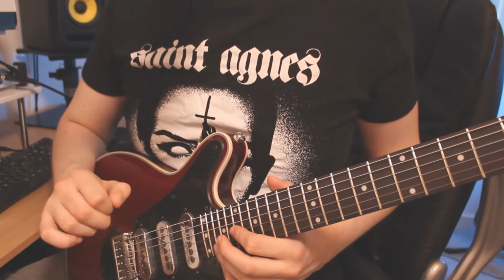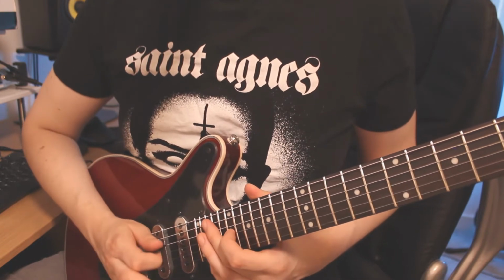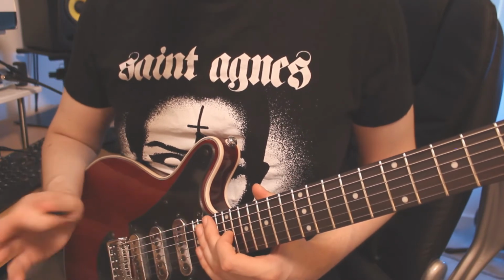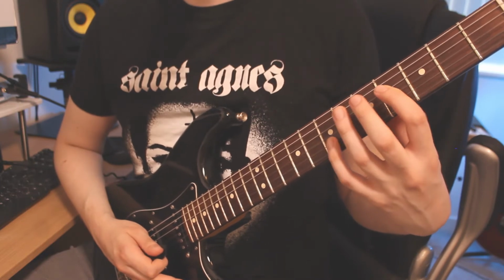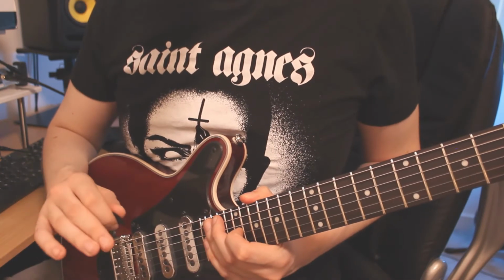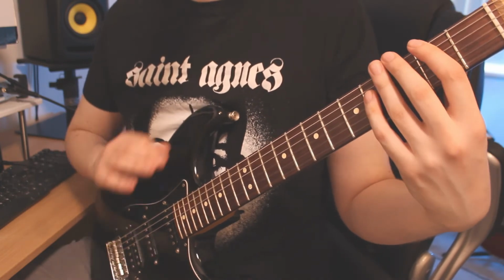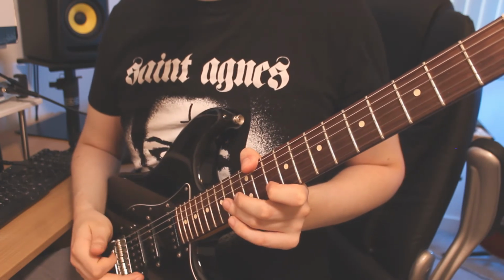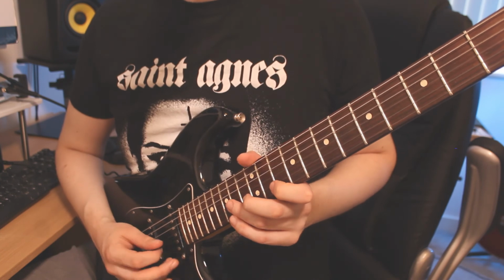How to play 'Freak On A Leash' by Korn in Standard Tuning on a 6 string!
As part of my 'Play It In Standard' series, I did a cover of 'Freak On A Leash' by Korn in standard tuning on a 6 string, here's a tutorial on how to play it!

Timestamps
Verse 1: 0:17
Pre-chorus: 5:27
Chorus: 8:06
Verse 2: 9:42
Beatbox section: 10:17
Breakdown: 12:15
Last Chorus: 14:08
Outro Solo:​ 15:27
Get in touch with me for one on one guitar lessons!

Check out my band HOUND where I play guitar, sing BVs and produce: